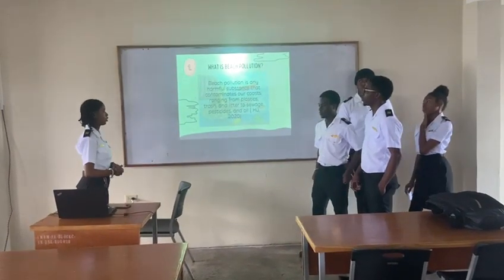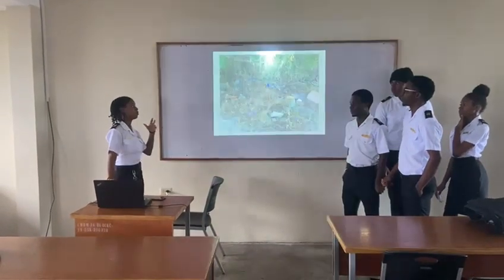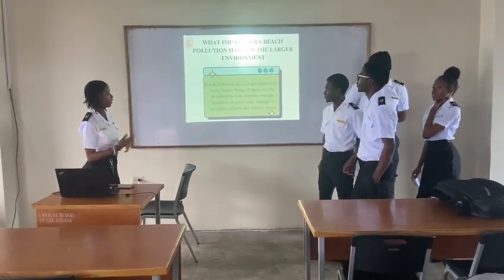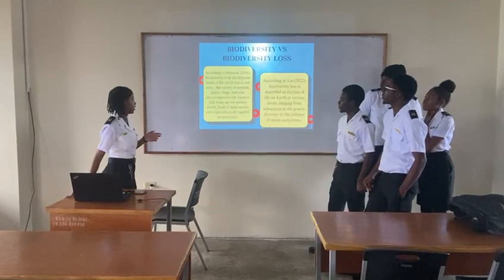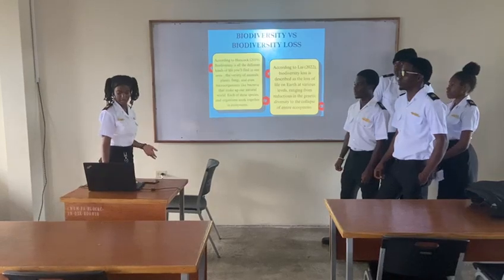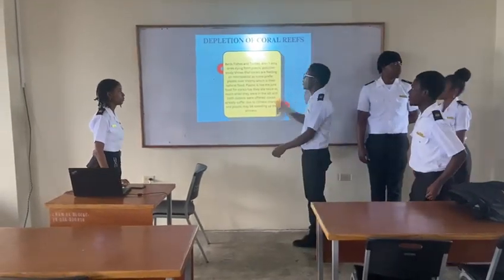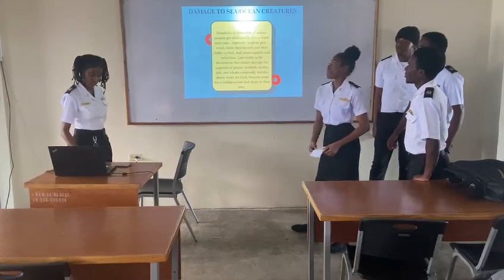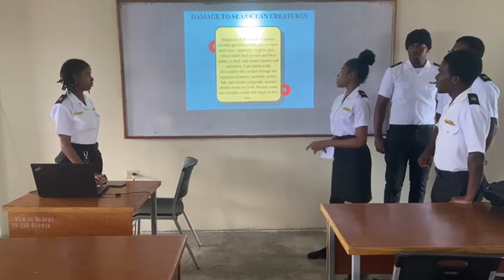Presentation on Beach Pollution in Port Royal, Jamaica.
Group Members:
Azaila Mills
Tanecia Lawrence
Romain Ebanks
Roneil Bailey
Justin Archibald